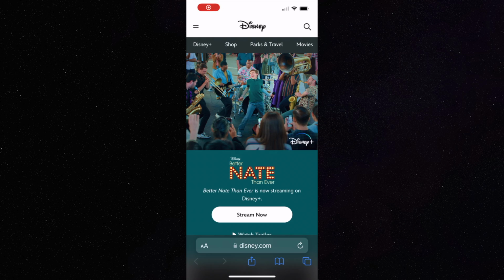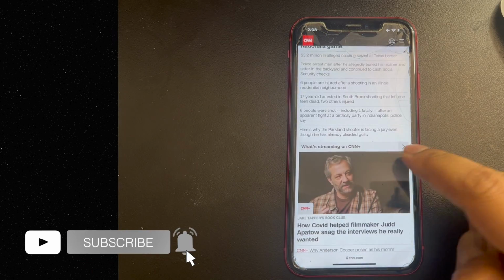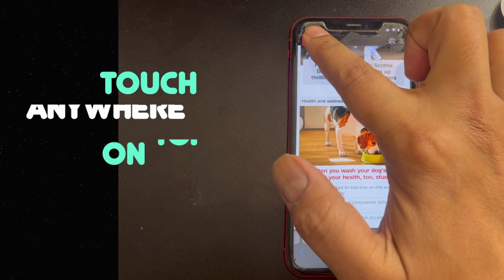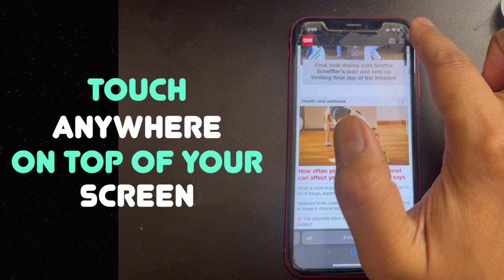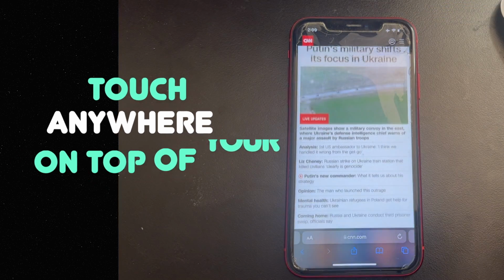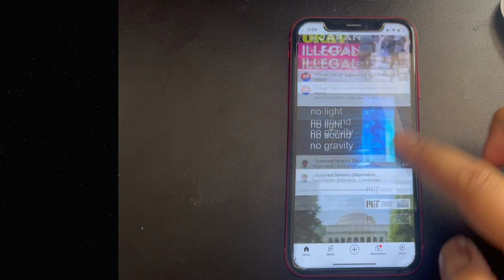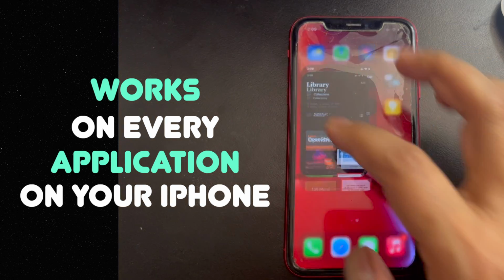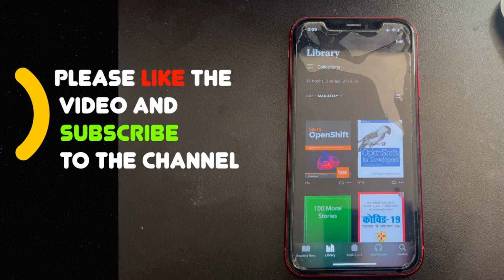why every iphone user must know this hidden feature is still important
From the very beginning, Apple made scrolling in iOS a remarkably pleasurable experience. But sometimes scrolling back to the top of a long webpage, document, or list can be a pain .

It turns out, however, that Apple long ago introduced a way to avoid these frustrating moments of seemingly endless scrolling. There is a neat little shortcut that many iOS users have overlooked: a quick tap at the top of the screen. I think this hidden iPhone trick every iPhone user must know.